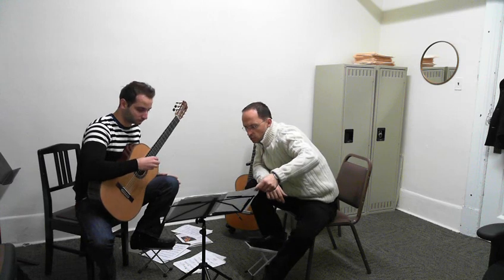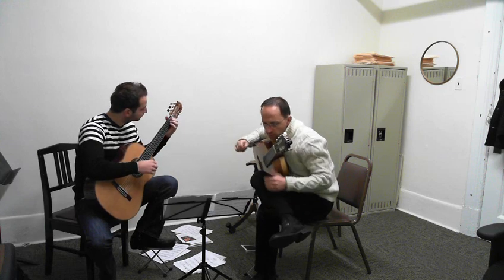Denis Azabagic teaches Tocata de Pasquini from Sonata by Leo Brouwer